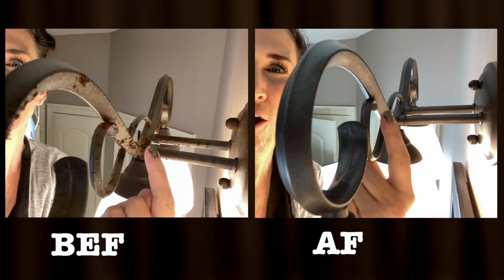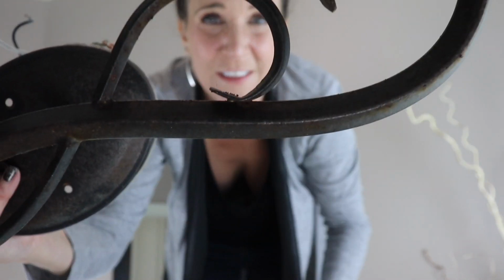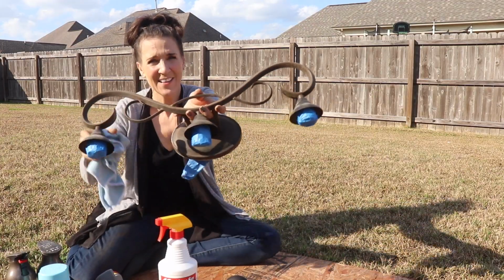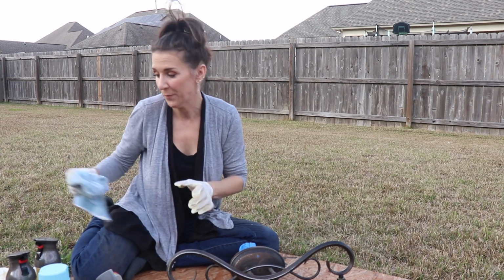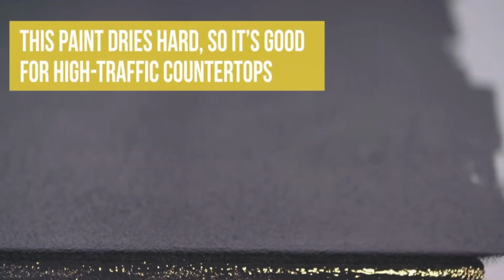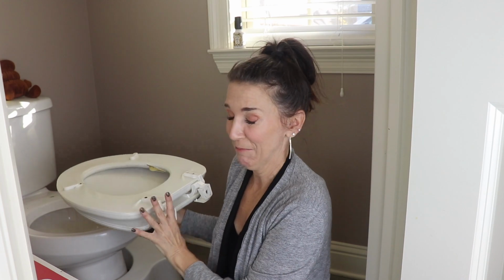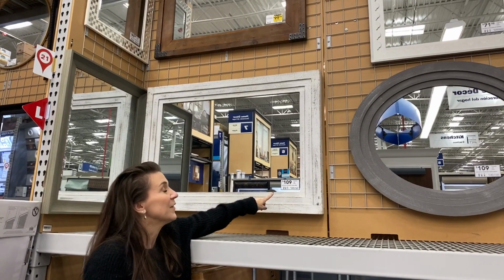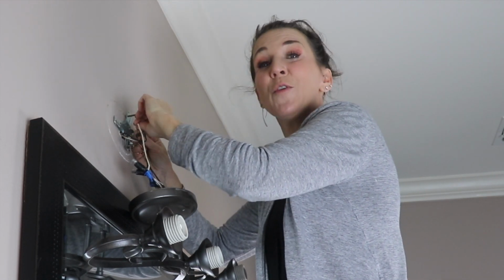DIY Bathroom Projects That Add MASSIVE Value To Your Home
A typical bathroom remodel will cost you tens of thousands of dollars, but you can add massive value to your home by doing a few home improvements. These DIY projects in this video home buyers absolutely will love. Today, I show you how you can refurbish some lights from my master bathroom that had rusted from the humidity that cost me $10.00 to do. Instead of replacing the lights that would have cost a couple hundred dollars.

Other DIY projects that add value ➡️

🔴If you’d like some more tips on buying your next home check out my buying a home playlist

🔴If you don’t want to miss any tips on buying and selling your home so you don’t leave money on the table at a closing time

🏡To look for properties in the Baton Rouge and Ascension Parish area

🌎To read my blog visit yourrealestatewhisperer.com

📭To Send Mail:
Kristina Smallhorn
Kristina Smallhorn is a licensed REALTOR® with the state of Louisiana, License #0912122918